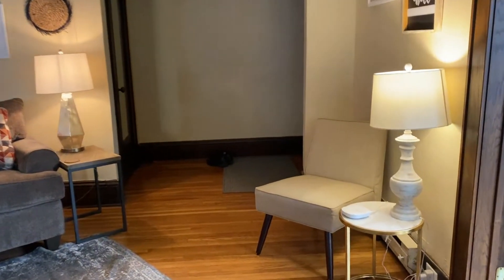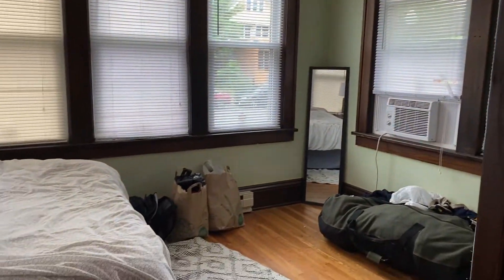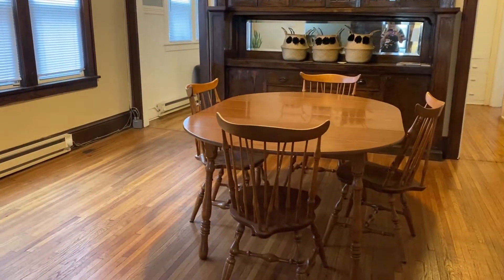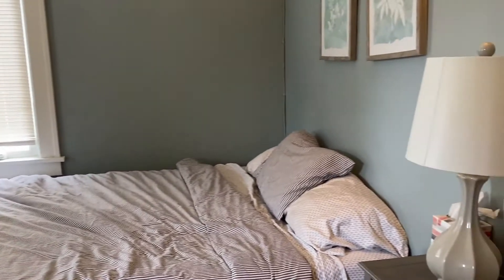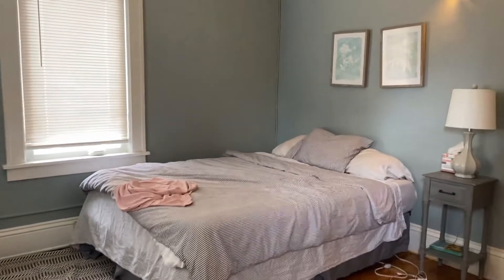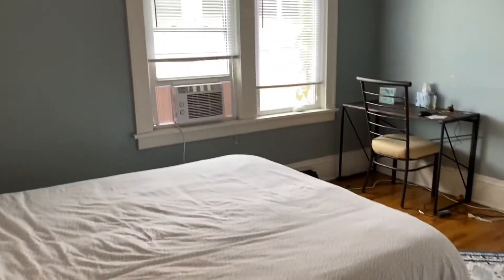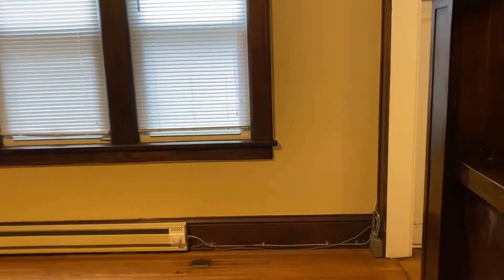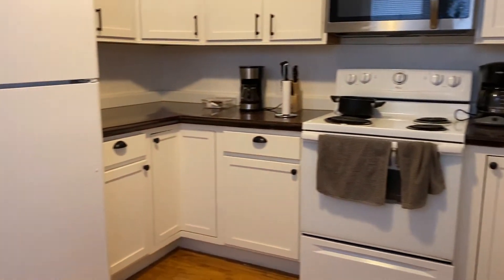3020 Chicago Ave S Rental Tour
This unit is uniquely styled and part of a wonderful triplex! Very spacious and ready for you to call your next home!